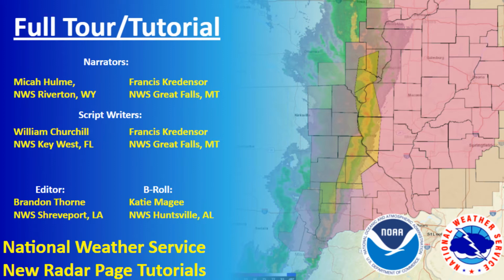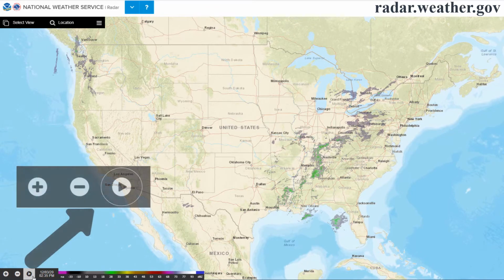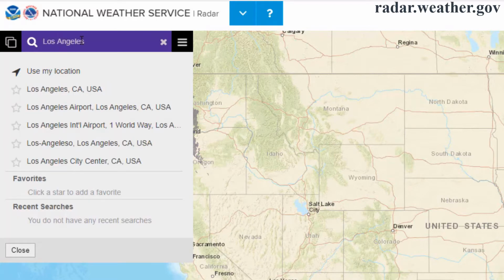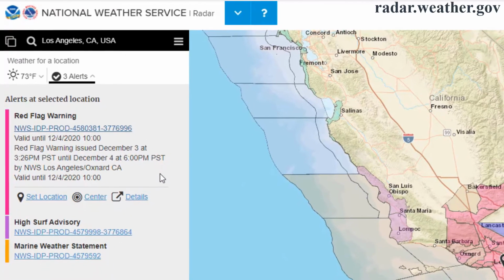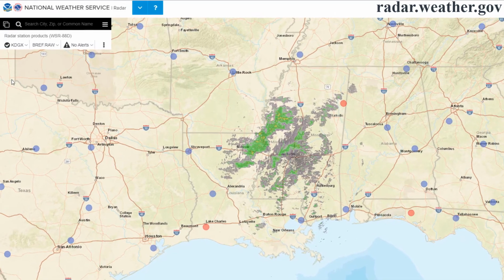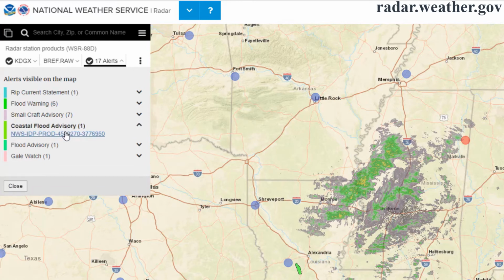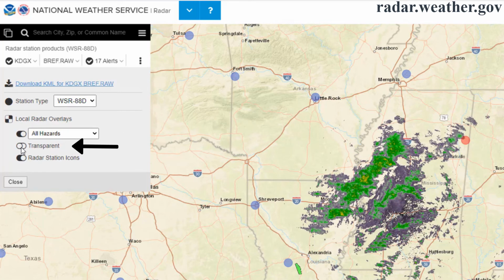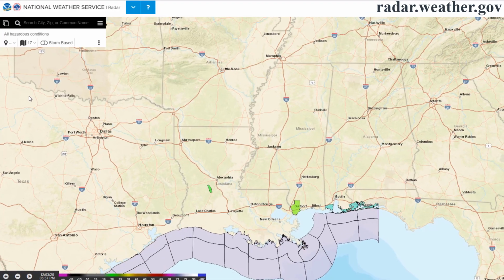New NWS Radar Page Tutorial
NWS NWS Radar Page Tutorial
Credit: NWS Great Falls